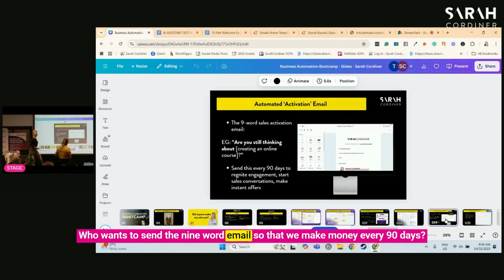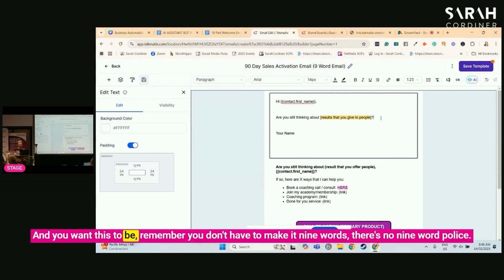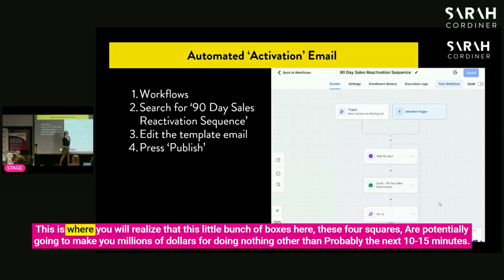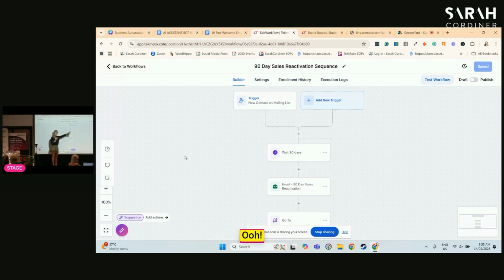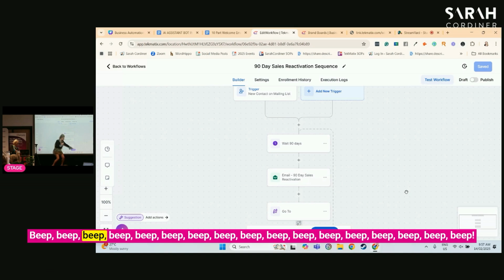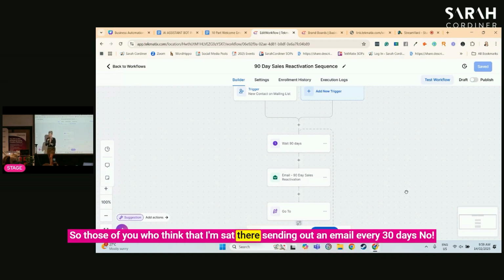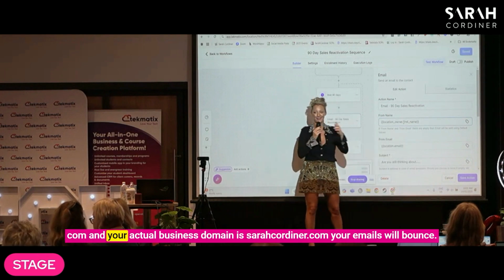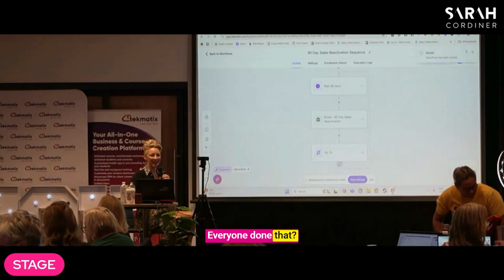How To Get a Boost of Sales Every 90 days Using This 9 Word Email Automation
90-Day Sales Reactivation Automation (Nine-Word Email)
The 90-Day Sales Reactivation Automation: How to Increase Sales on Autopilot Every 90 Days (with Just 9 WORDS)

How 9 Little Words Could Earn You 7-Figures on AUTOPILOT…

Imagine having a fully automated sales system that re-engages your leads every 90 days—without you lifting a finger! In this video, I’ll show you step-by-step how to set up the 90-Day Sales Reactivation Automation using the legendary Nine-Word Email.

The Nine-Word Email Formula:
 Hey [First Name], are you still thinking about [your offer]?

This email is short, curiosity-driven, and designed to spark instant replies!

In this tutorial, I’ll walk you through:
✅ How to craft your Nine-Word Email for maximum engagement
✅ How to set up this automation inside Tekmatix
✅ How to trigger the workflow to send automatically every 90 days
✅ How to test & optimize your results for continuous sales
✅ How to use this strategy for memberships, webinars & events

💬 Live Chat Support: Click the bottom-right corner chatbox inside Tekmatix.
📚 Tekmatix Help Guides: Search for step-by-step setup articles.
🛠️ Hire a Tekmatix Expert: Get expert setup help starting from $50

Here are 5 ways that I can help you:

1. FREE course and business building resources
2. My 'Legends Lab' business coaching program
3. Private call with me